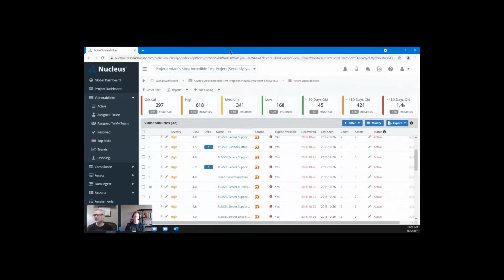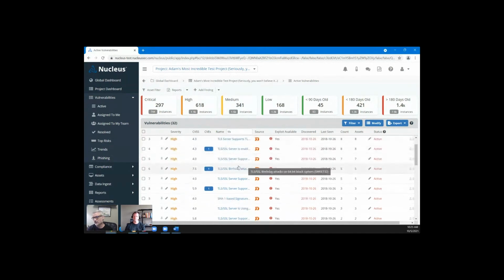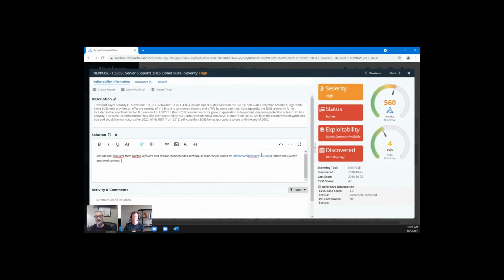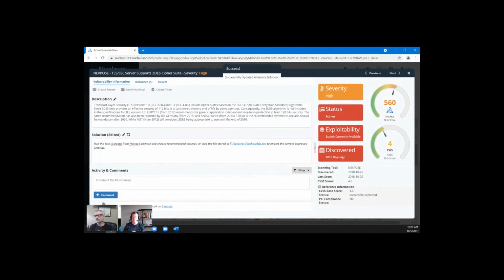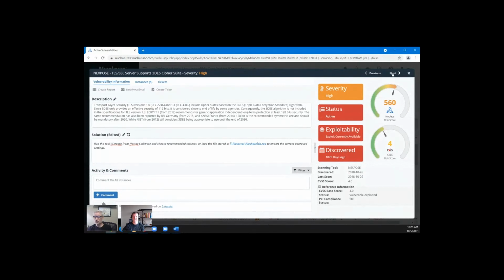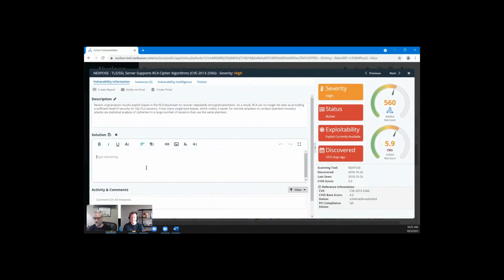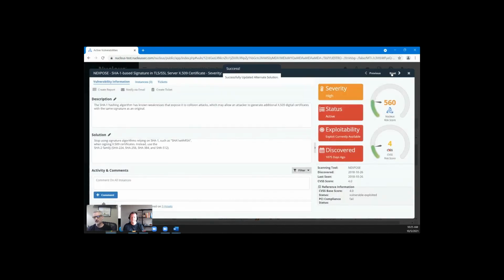Editing Vulnerability Information in Nucleus Security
VM Short Cuts is a video series from Nucleus Security, providing insights and expertise from VM professionals around the globe.

On this episode, Nucleus Solutions Architect Dave Farquhar discusses the benefits of using Nucleus for editing vulnerability information.